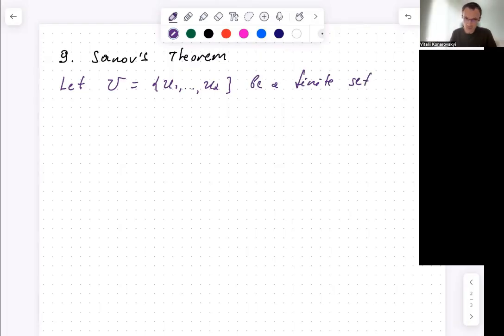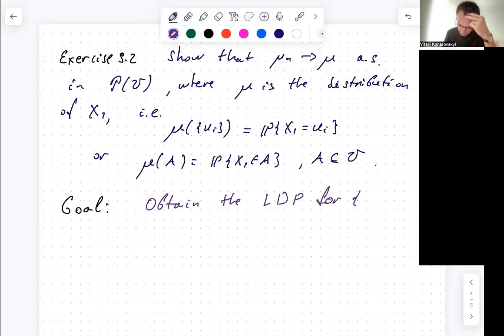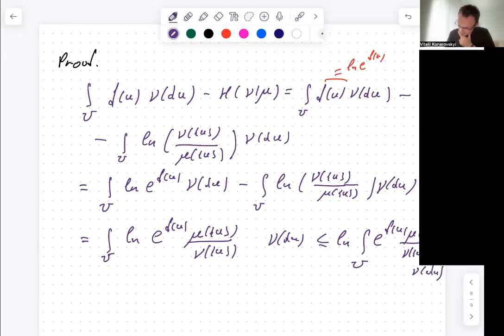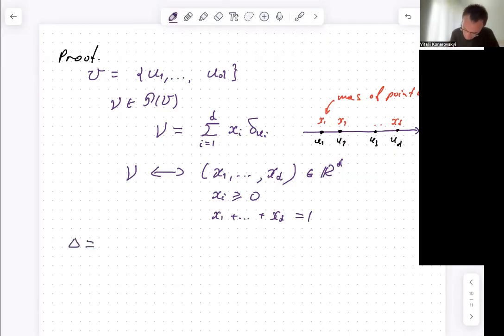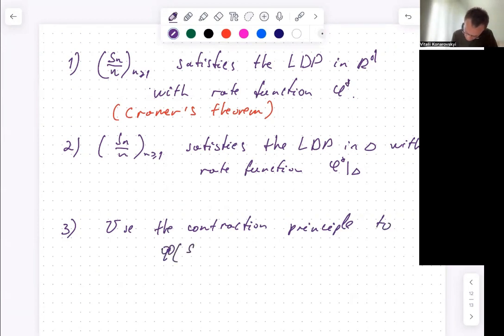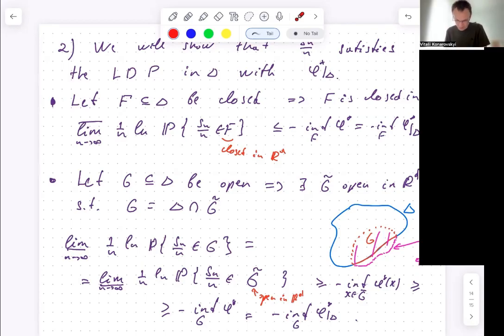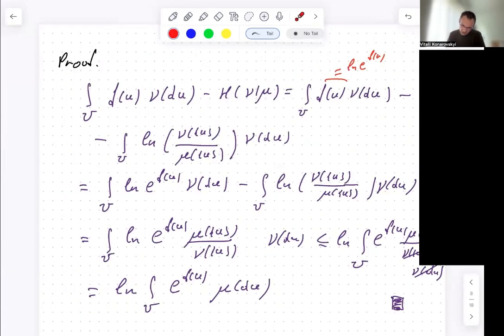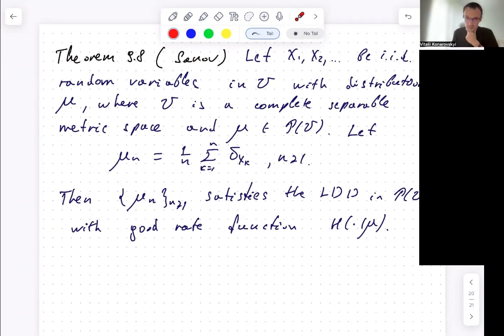Large deviations. Lecture the 10. Vitalii Konarovskyi